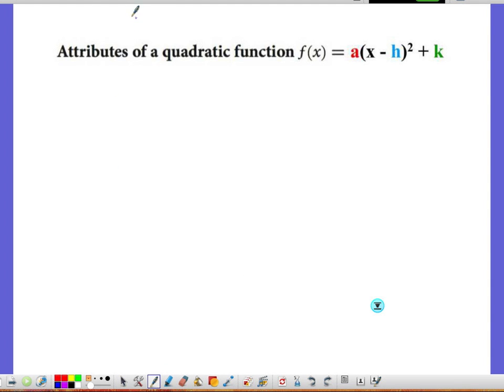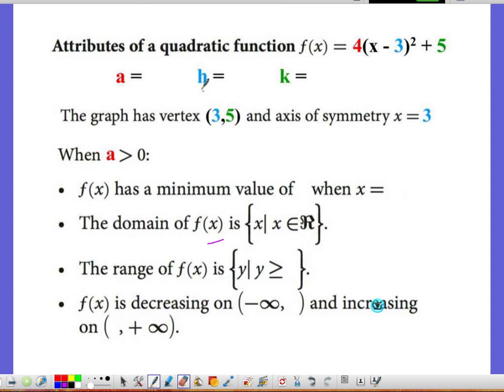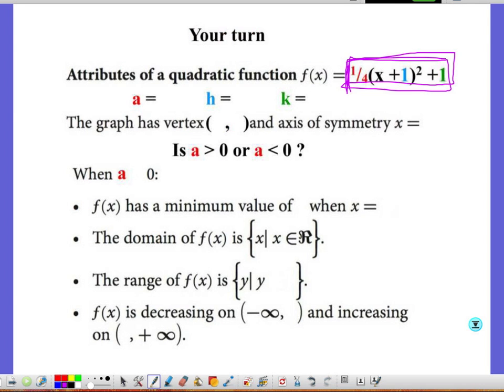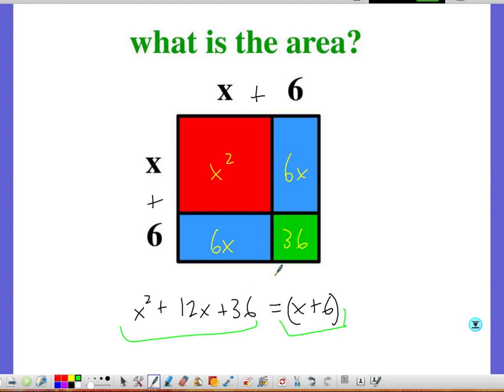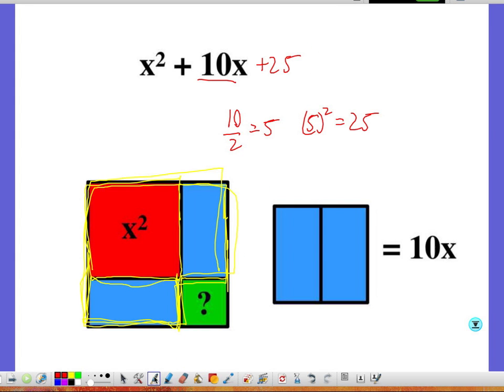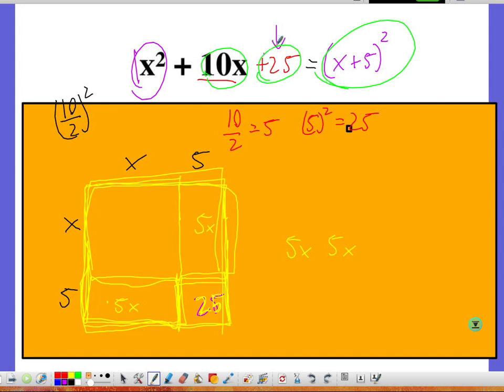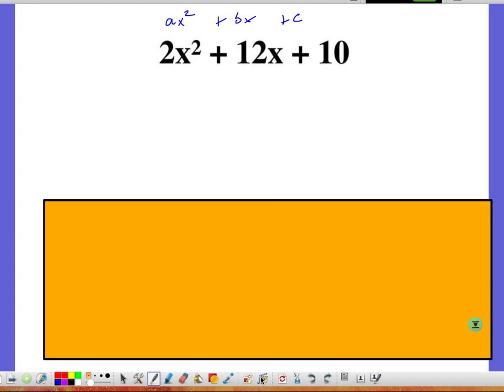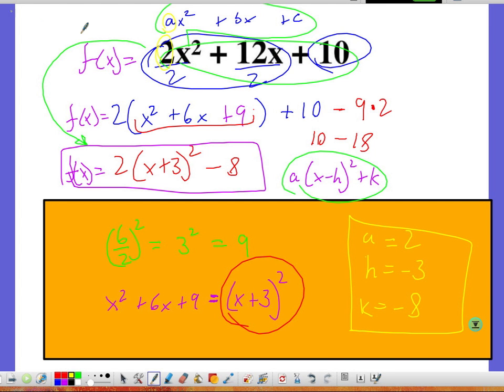Reg Alg 2 Lesson 3-1 Vertex form of a quadratic function and completing the square